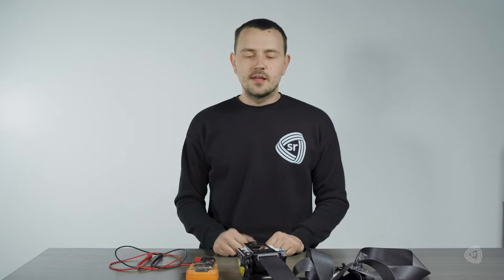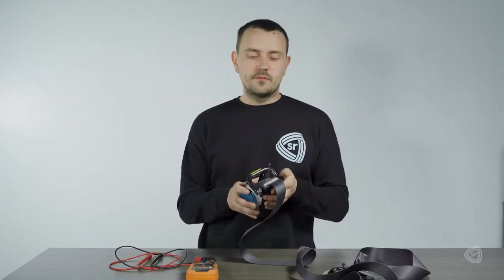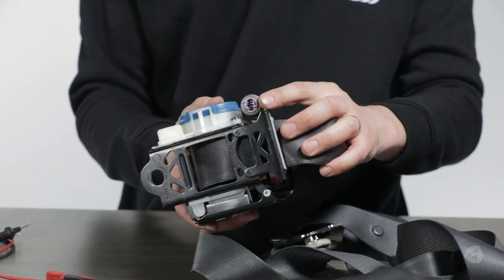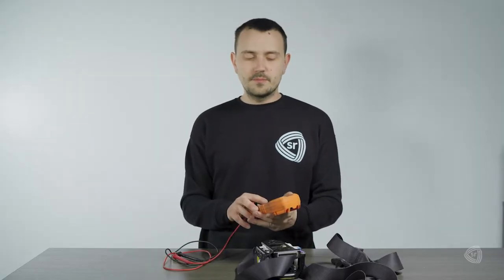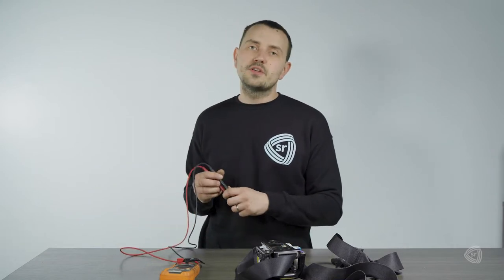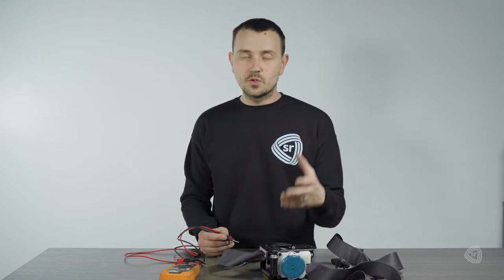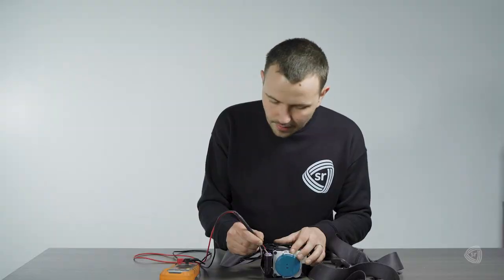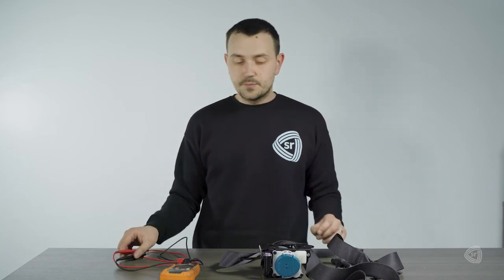How do I know if my Seat Belt is blown?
Single Stage Resistance Test - Today we talk about the way we test seat belt charges and show you how you can as well with just one tool. You can buy the multimeter at any general hardware store, primarily in the electrical aisles. Watch the video closely, be sure to not touch any surface, with the multimeter prongs as that will zero out your reading no matter what. The prongs must touch only the pins.

This testing procedure will answer your question, is my seat belt blown? For any year make and model.

All services are on a mail-in basis. US, Canada & anywhere in the world.

Then mail in your airbag module or seat belts for repair. It's that simple!

24 HOUR TURNAROUND
100% OEM PARTS
LIFETIME WARRANTY

SAFETY RESTORE
40 Main St.